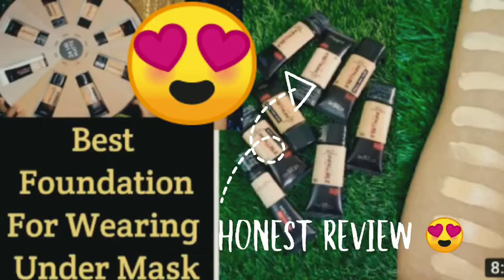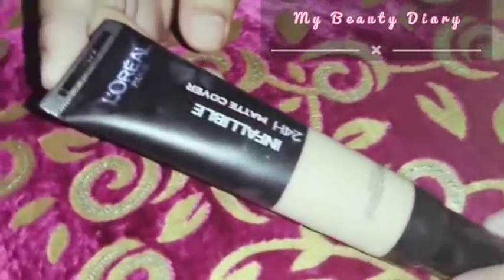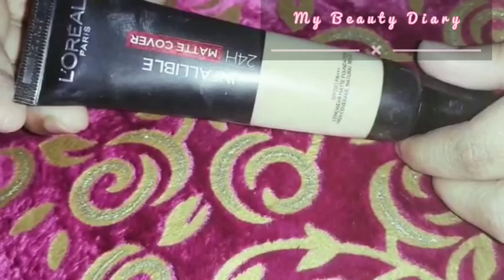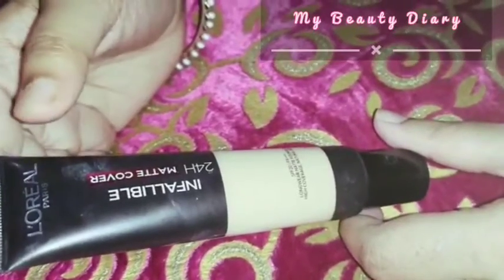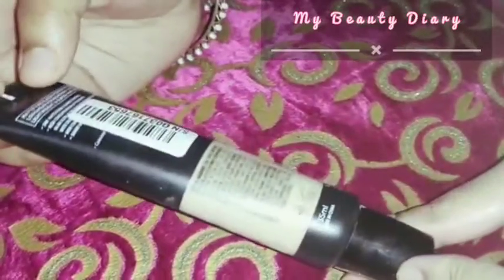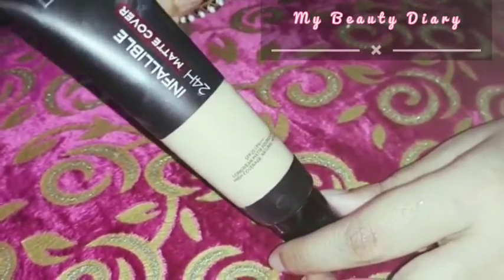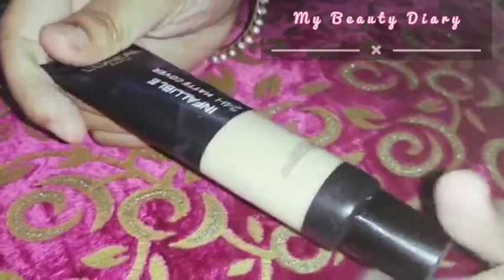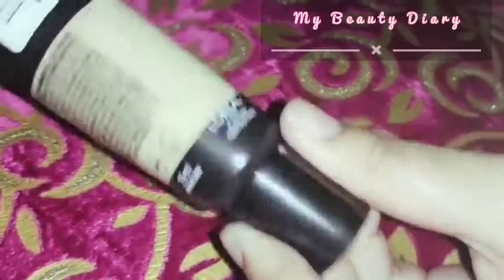Honest review of loreal paris infialable matte foundation longlasting waterproof makeup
matte foundation
loreal infialable foundation
foundation for oily skin
#24 stay foundation
longlasting foundation
sweat proof foundation
maskproof foundation
oil free base
longlasting makeup
waterproof foundation